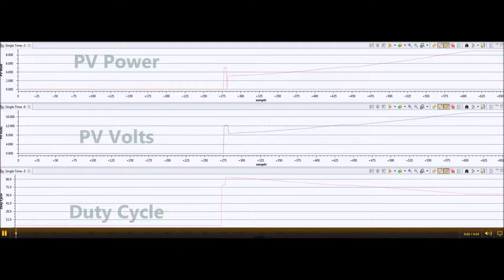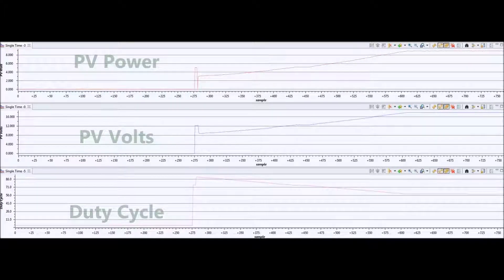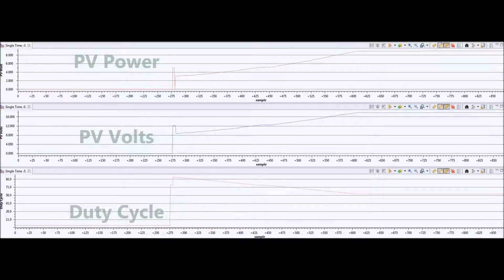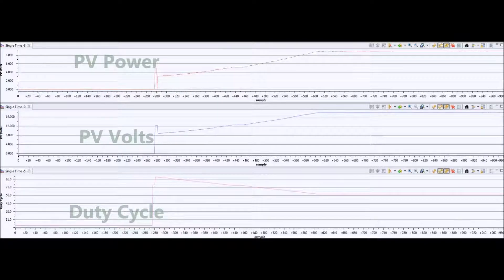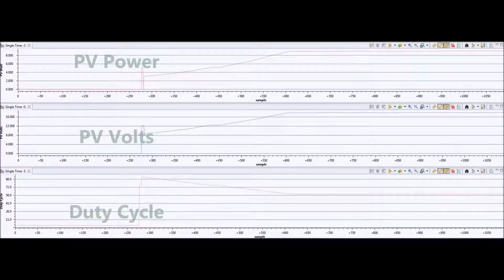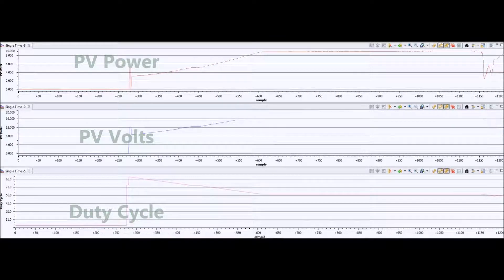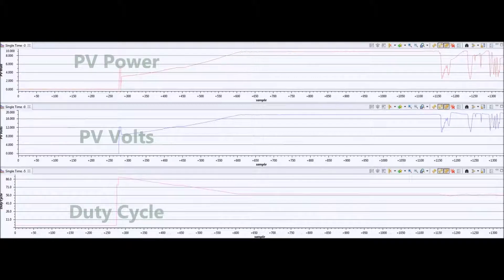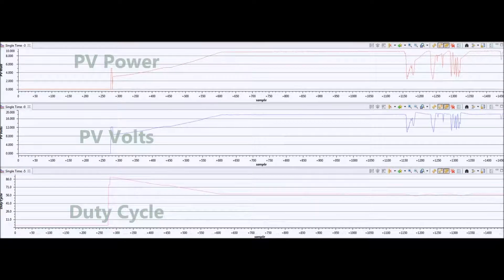C2000 Launchpad Solar Power MPPT graphing data in CCS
This video demonstrates the graphed variables PV Power, PV Volts and Duty Cycle, captured in Code Composer Studio every 200mS from the C2000.  The algorithm can be seen to track the maximum power point of the solar panel, under changing irradiance conditions (both artificial and natural).

There is an additional video which shows the test set-up using a 10W solar panel, connected to the prototype PCB and C2000 Launchpad.  This was used for testing and tuning the Perturb & Observe algorithm, and was taken on a different day with more overcast conditions.